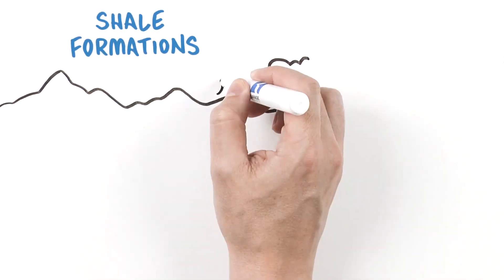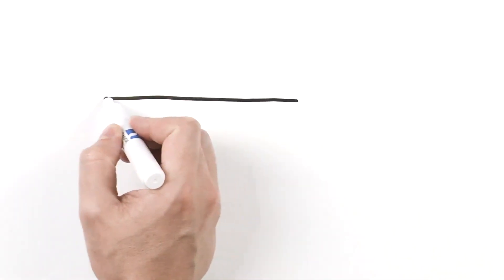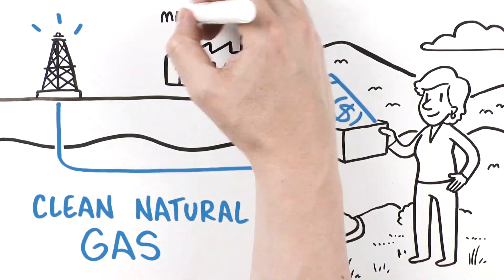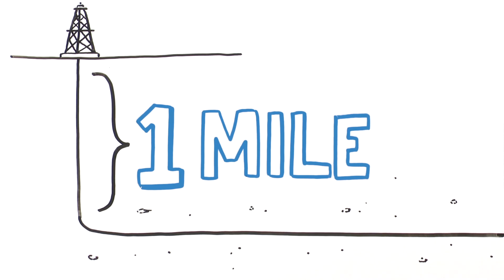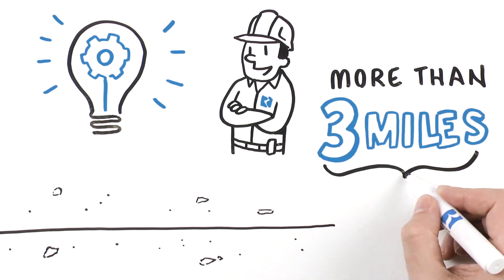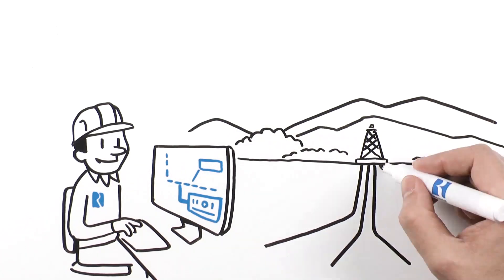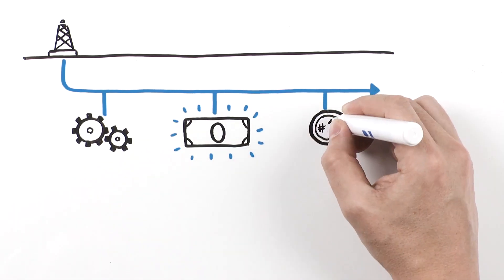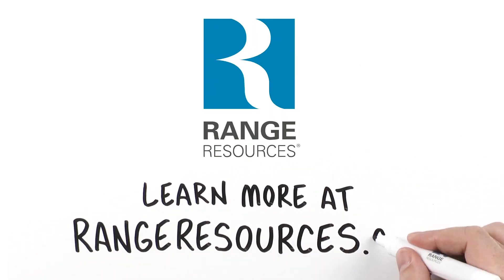Developing More Energy With Less Surface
Did you ever wonder how a single natural gas well produces so much energy? See how it's done in this Whiteboard video.